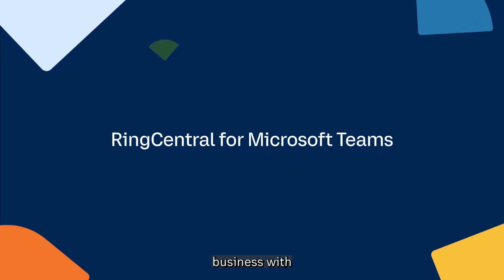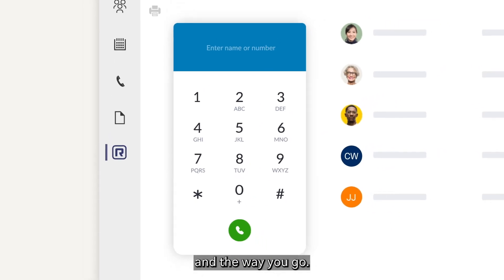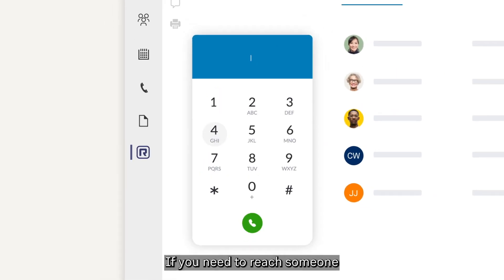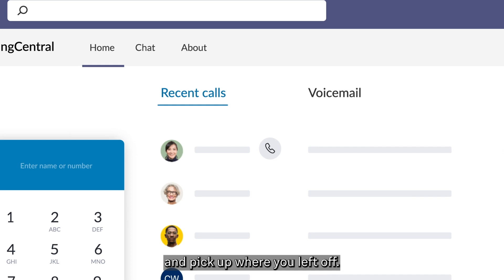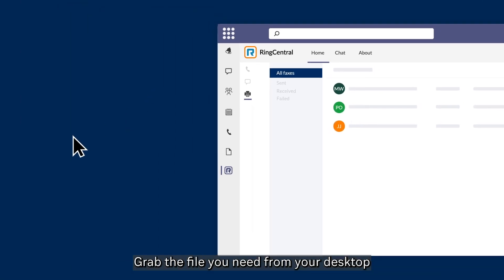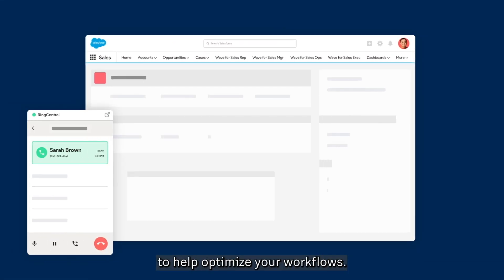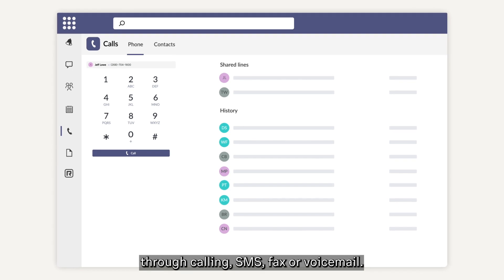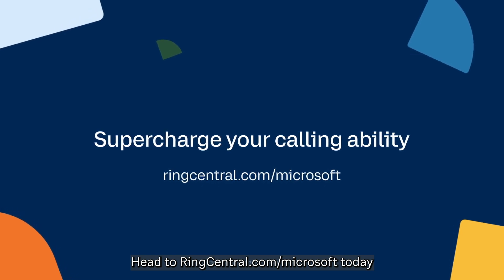RingCentral for Microsoft Teams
RingCentral for Microsoft Teams enhances the Teams experience with RingCentral’s best-in-class telephony. Organizations large and small choose RingCentral for Teams for several reasons:

Increased reliability: RingCentral’s 99.999% reliability ensures you can keep generating revenue or delivering critical services
Analytics: Get rich insights to help you make data-driven decisions
Integrations: Plug your business phone into your existing workflows
Global reach: Get native PSTN to 44 countries
Flexibility: Choose the deployment method that fits your needs

Learn more about RingCentral for Microsoft Teams.